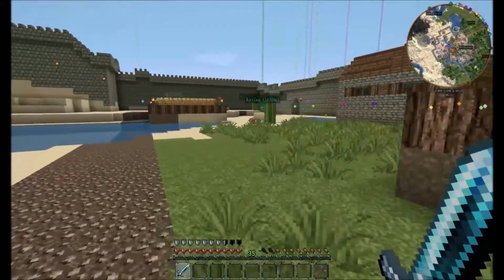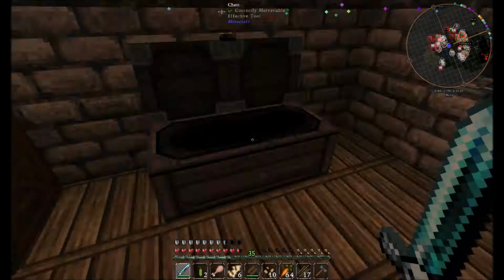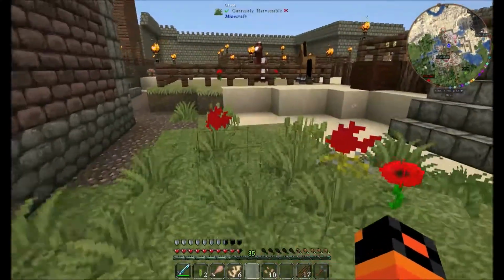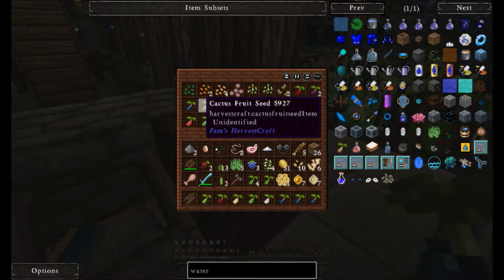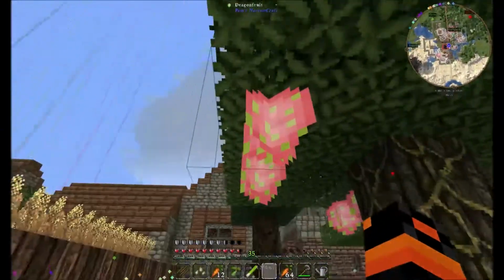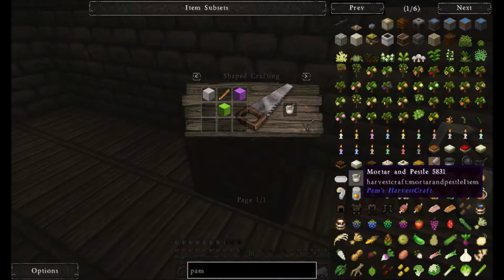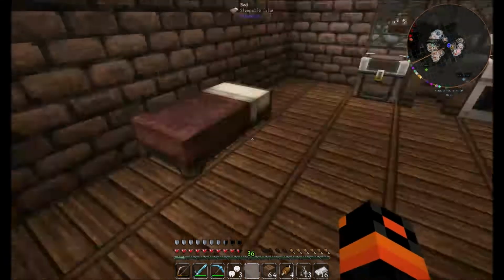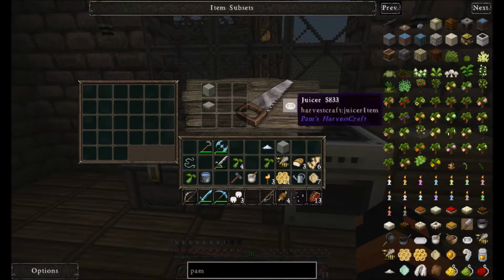FTB Minecraft - Quicksand Trap, Tour of the Farm, and Filling the Pantry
What's good guys and gals! Farming is love, farming is life. As the month of November begins, so does growing crops and making lot's of good food in Spirit of Thanksgiving. Peace!